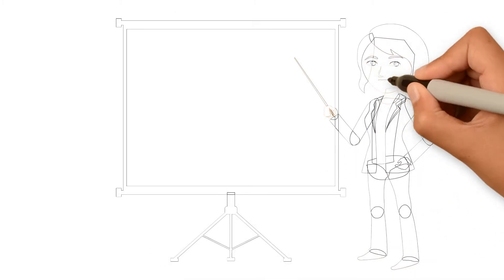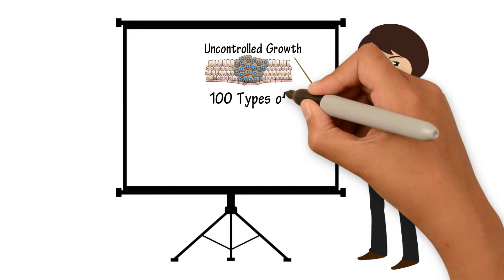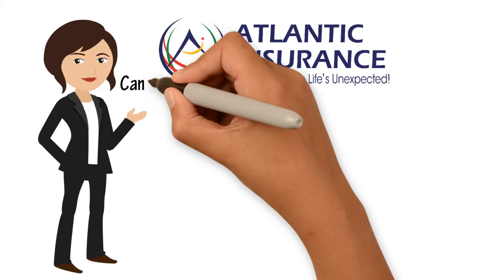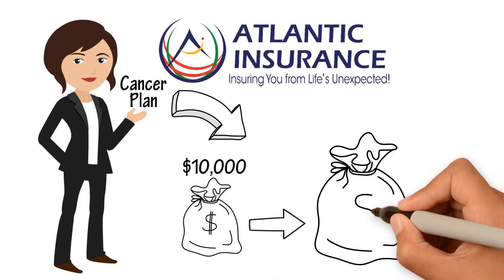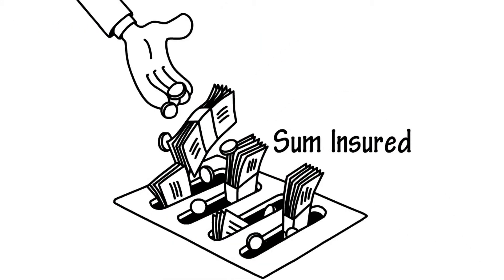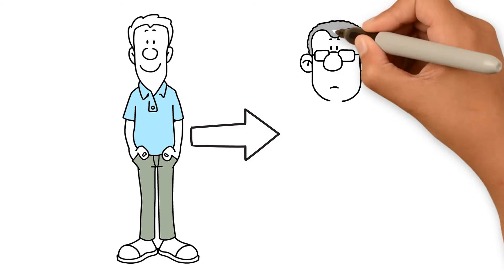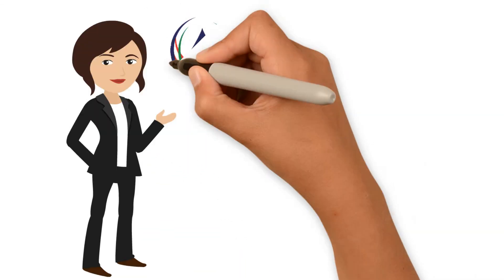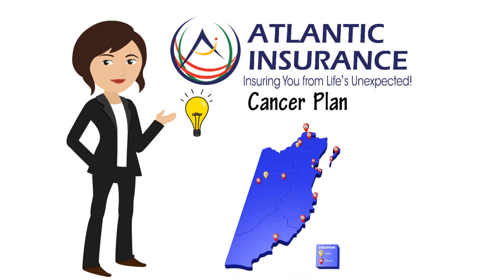Atlantic Insurance Cancer Plan